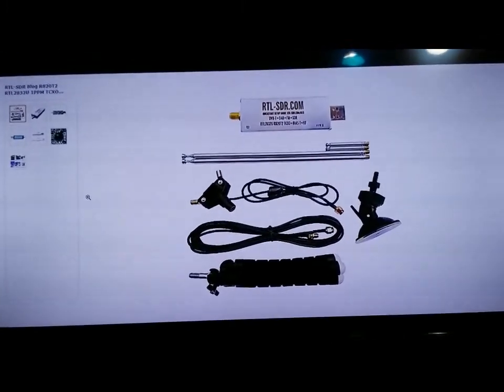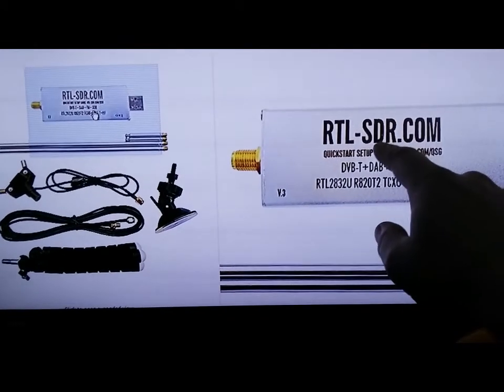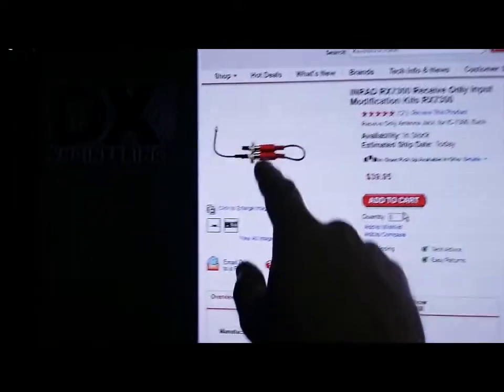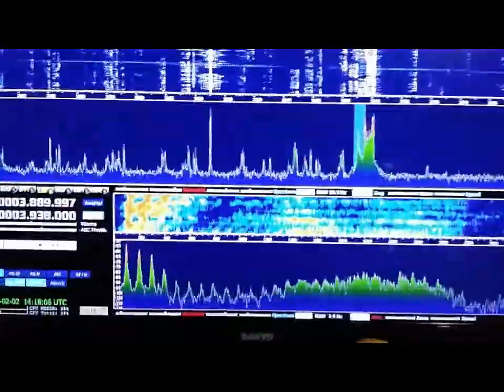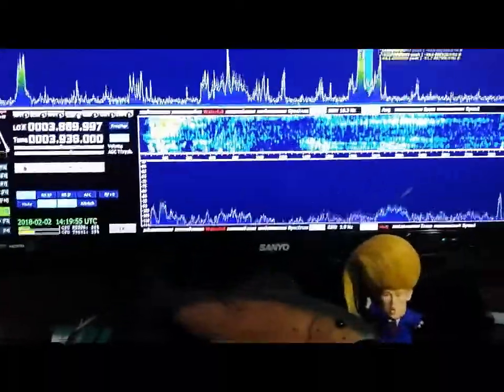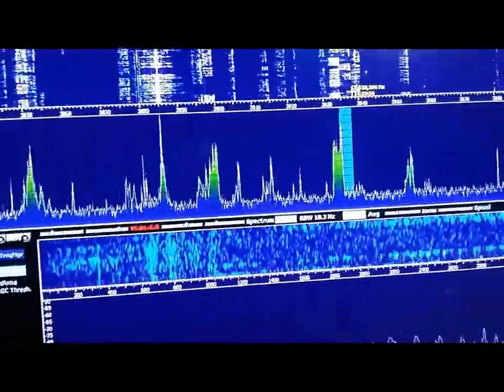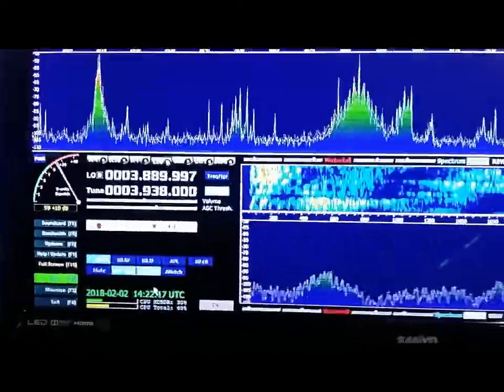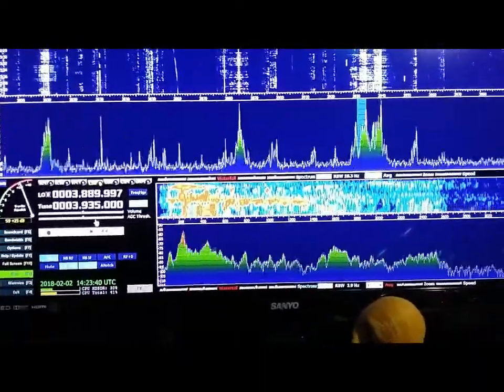IC7300 HDSDR What's Needed Plus Demo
I try not to make any assumptions so here's some more info on getting the hdsdr up and going with the 7300.